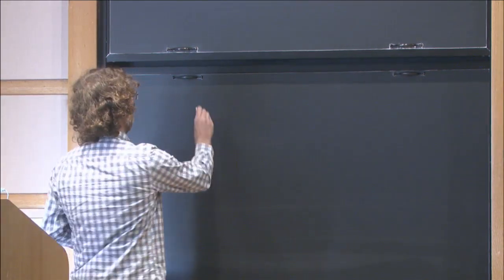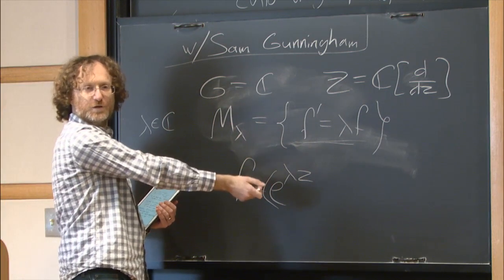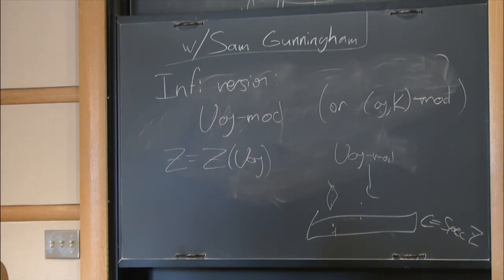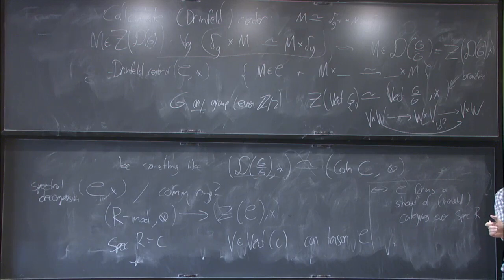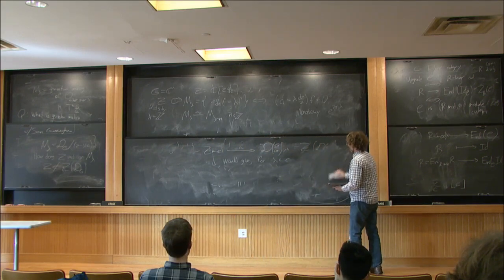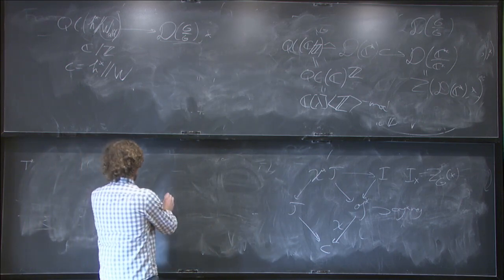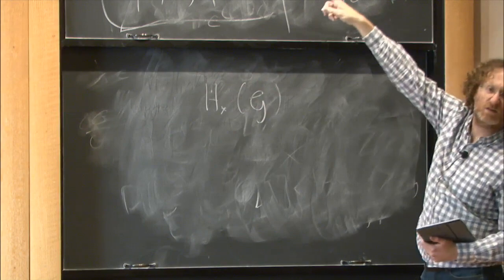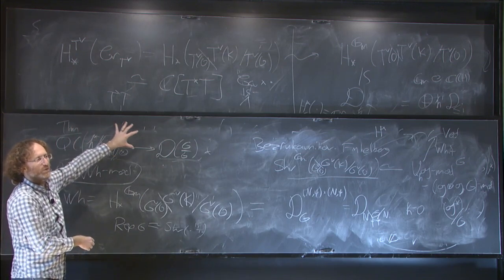Fourier transform for Class D-modules - David Ben Zvi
Topic: Fourier transform for Class D-modules
Speaker: David Ben Zvi
Date: Febuary 13, 2018